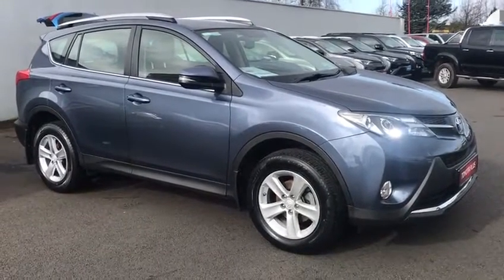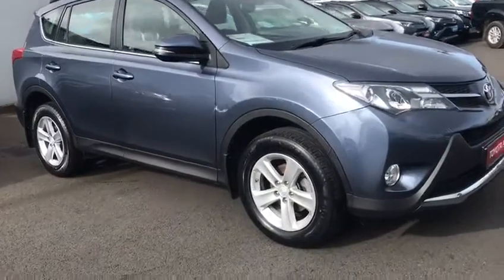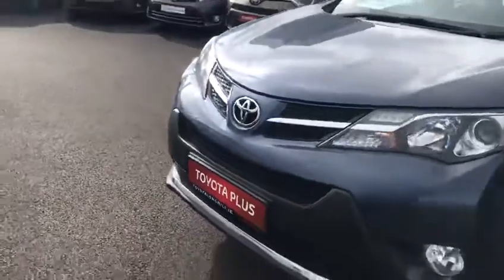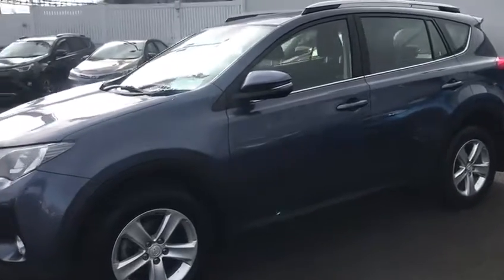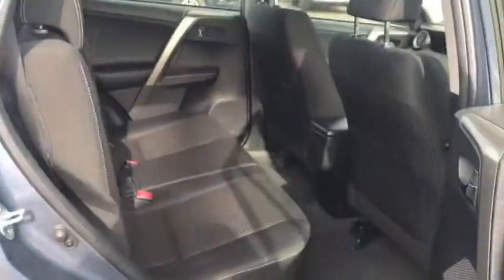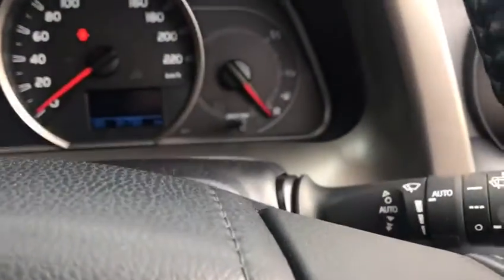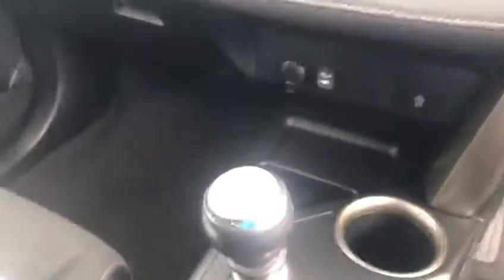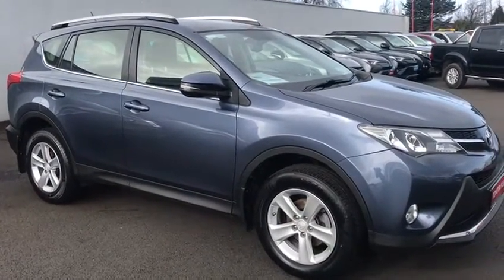141D770 Rav4 2.0 D4D Luna